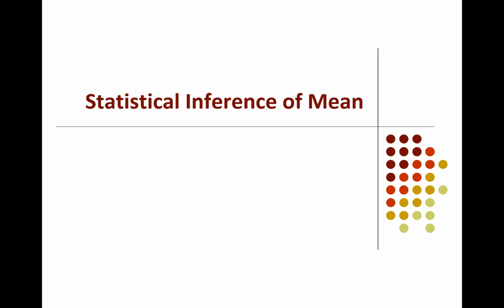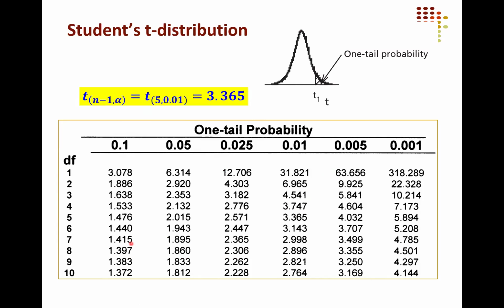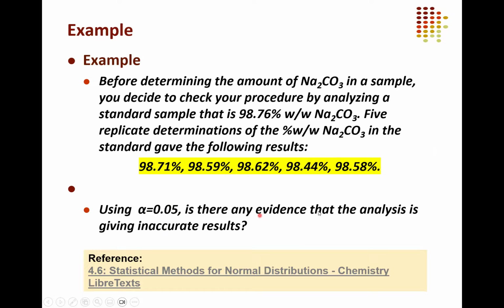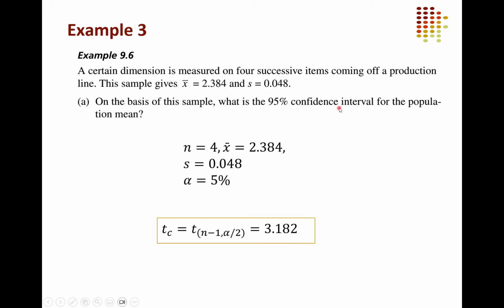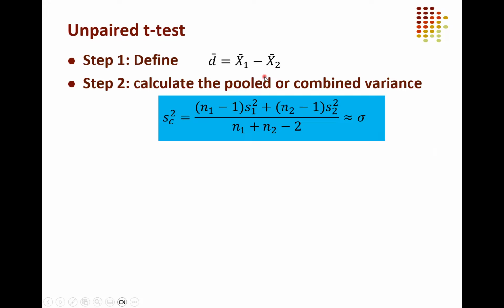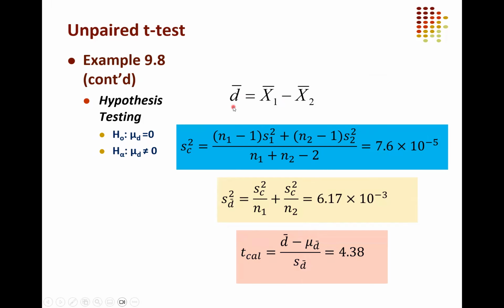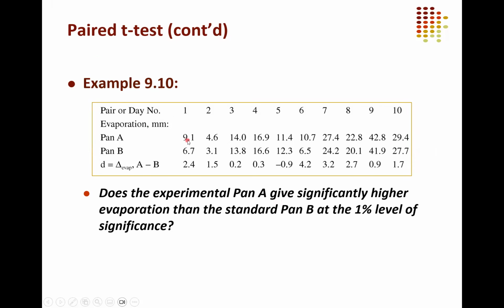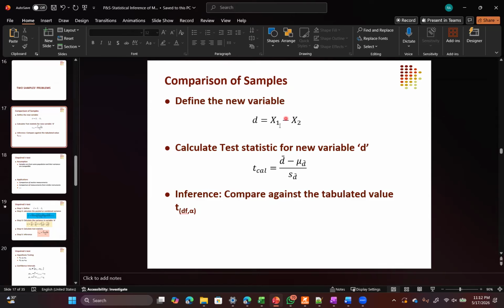Statistical inferences for means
In this video, the earlier discussion of statistical decision theory @ has been extended to Statistical Inferences of Means. The student t-distribution has been discussed with reference to one-sample problems and two cases of two-samples' problems (Unpaired and paired).